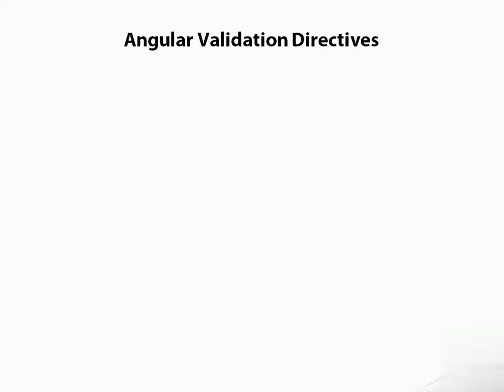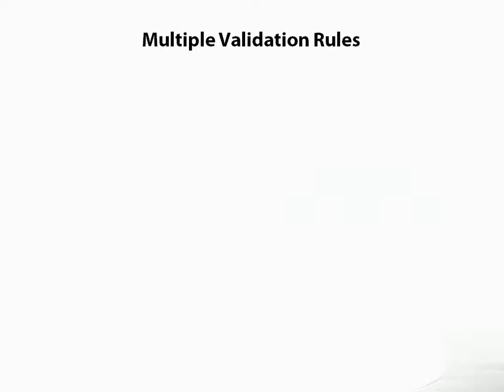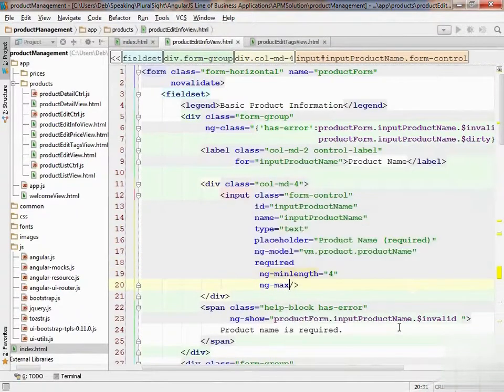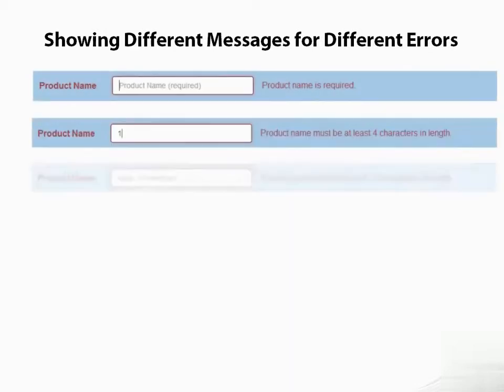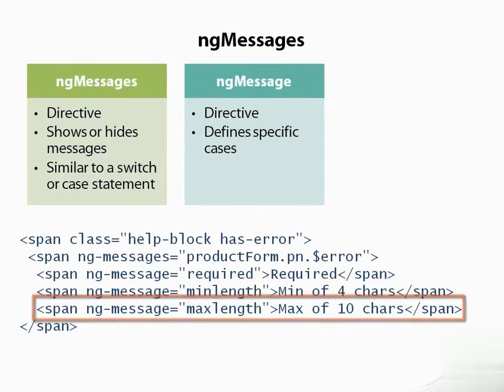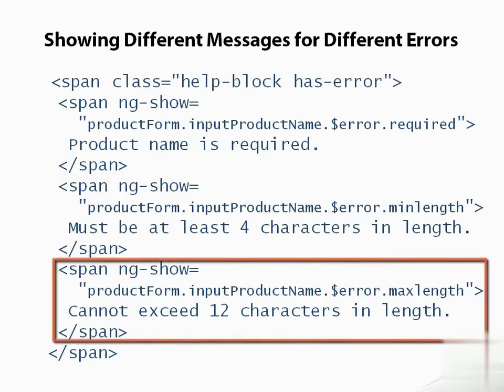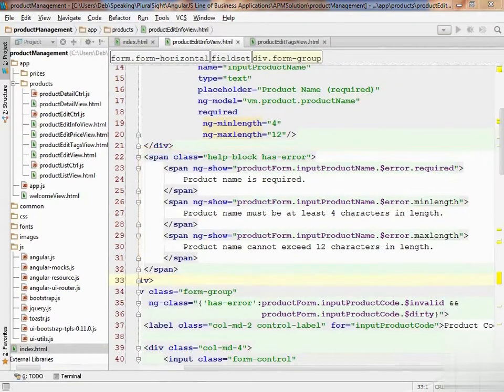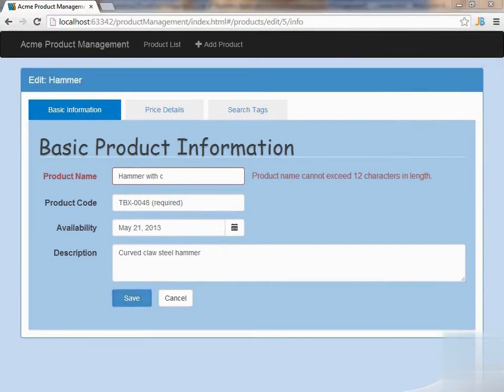Using Angular Validation Attributes in AngularJS Vid-52